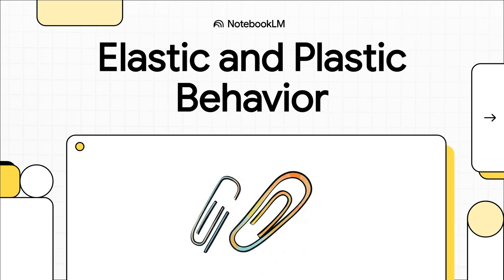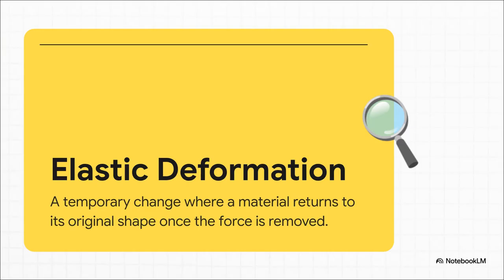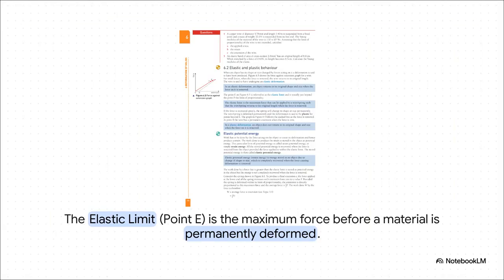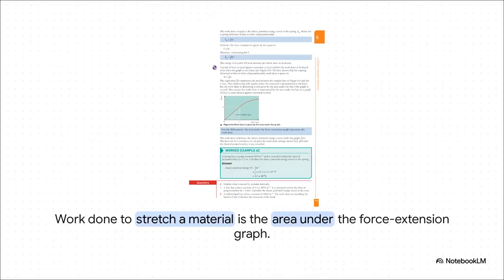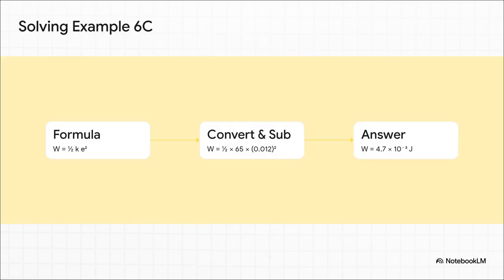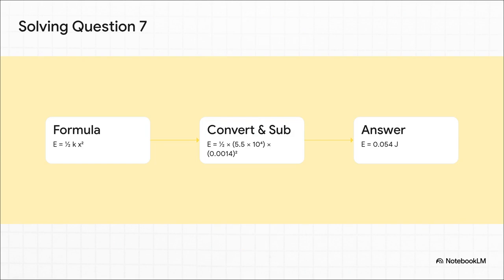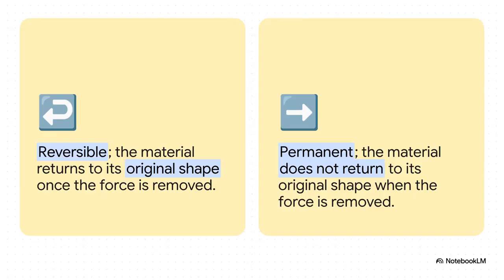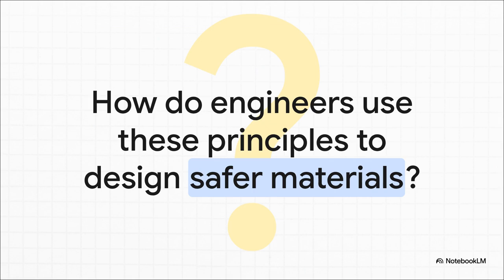Elastic and Plastic Behavior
Elastic and Plastic Behaviour

In this video, we explore the fascinating concepts of elastic and plastic behaviour in materials. You’ll learn:

1. What happens when a material is stretched or compressed?
2. The difference between "elastic deformation" (temporary change) and "plastic deformation" (permanent change).
3. Explain elastic potential energy
4. Real-life examples, from "rubber bands" to "metal wires".
5. The role of the "limit of proportionality" and "elastic limit".

This lesson is ideal for students preparing for physics exams or anyone interested in understanding how materials respond to forces.